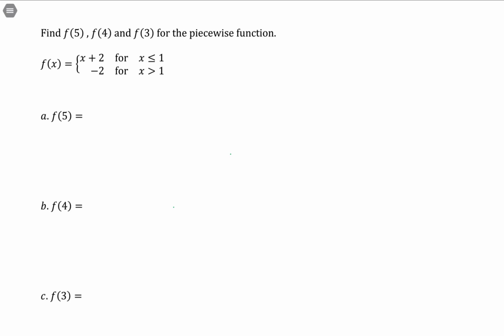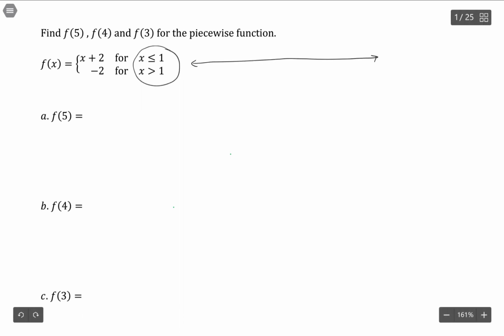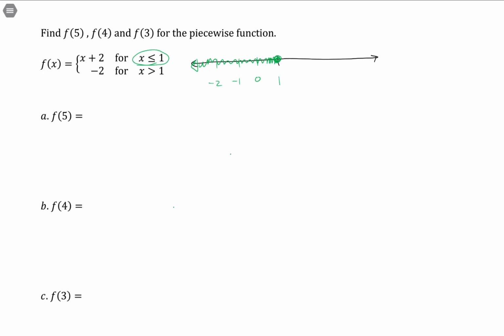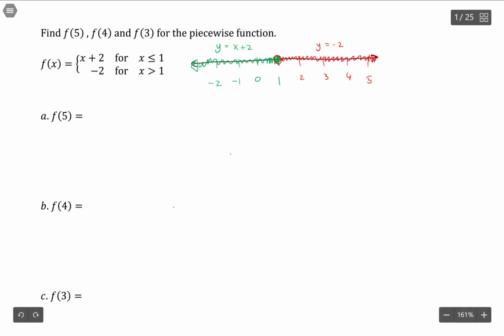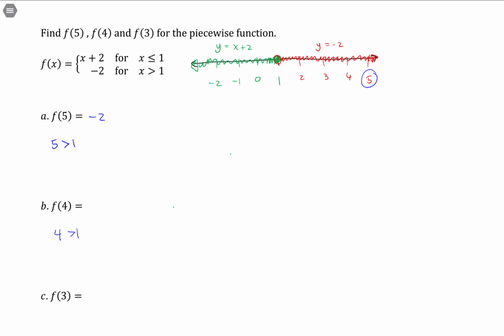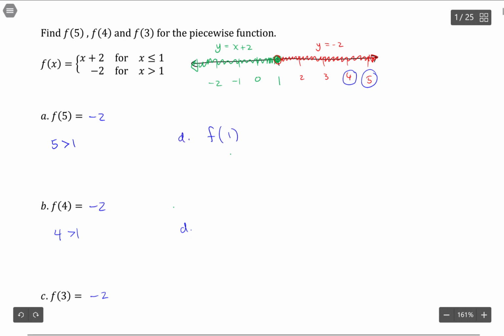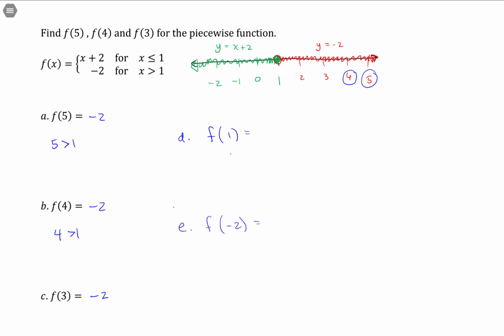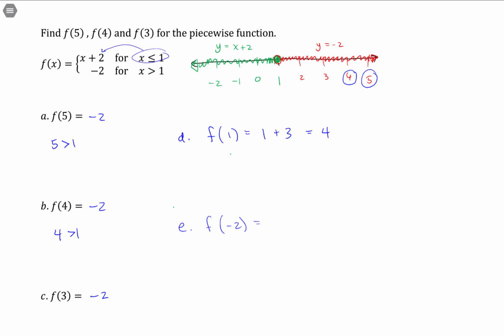Piecewise Functions: Evaluating